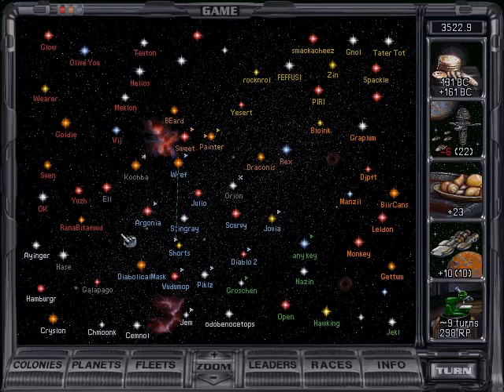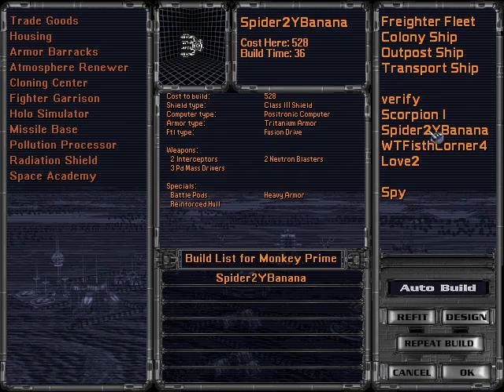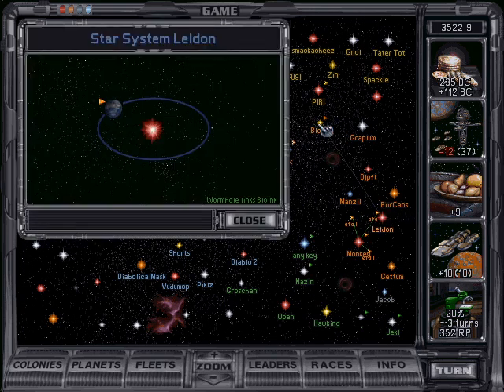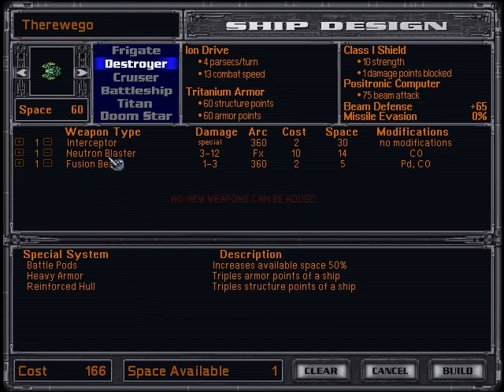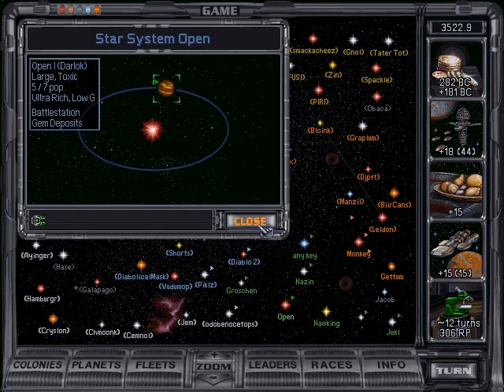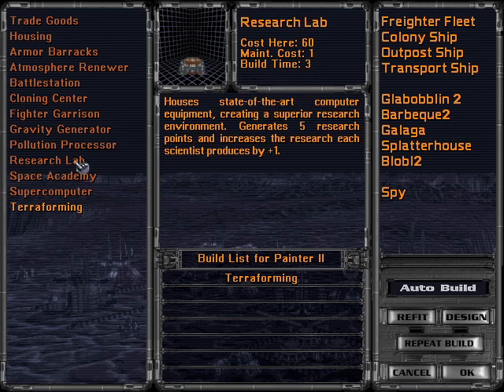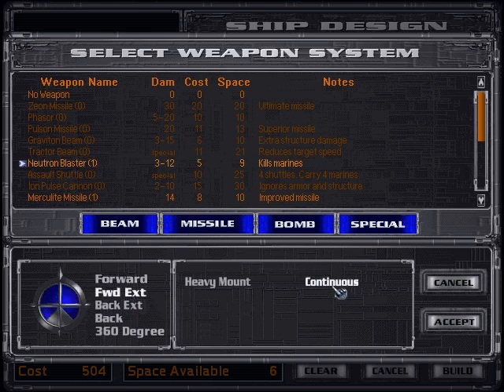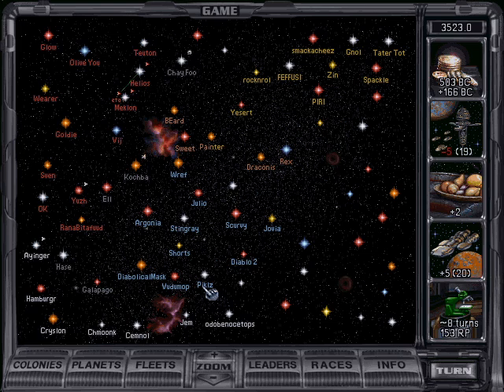Let's Play Master Of Orion 2 [8-Player] - 78